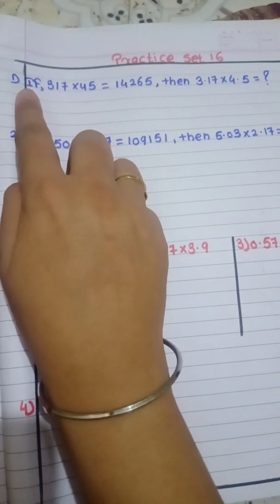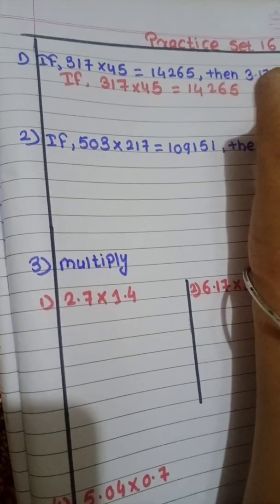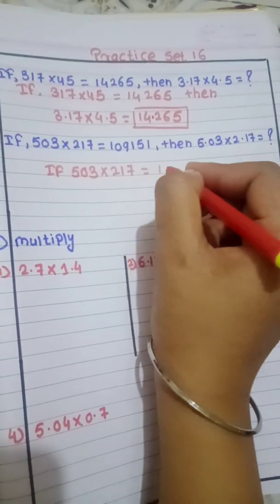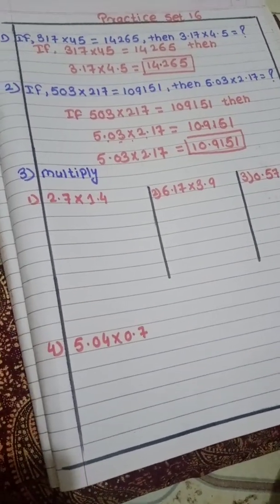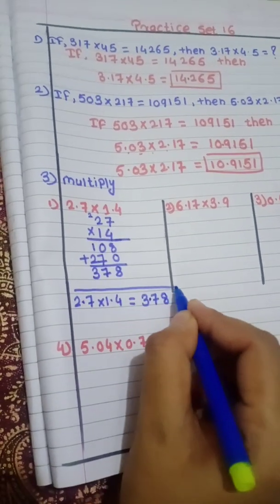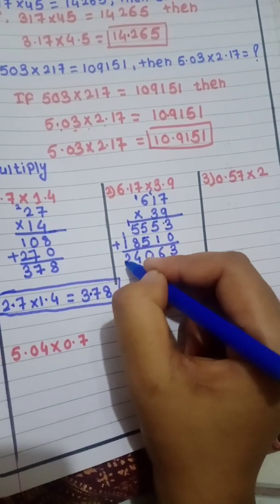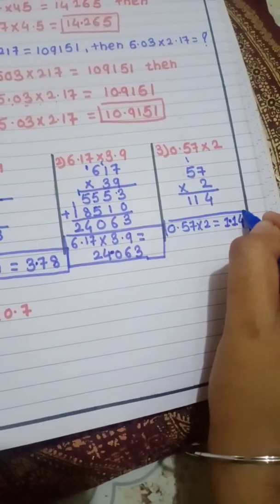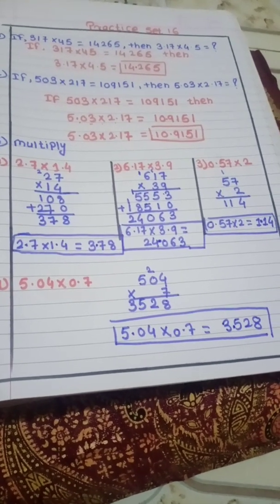Std 6th, Lesson No.5, Decimal Fraction, By Sandhya Jadhav